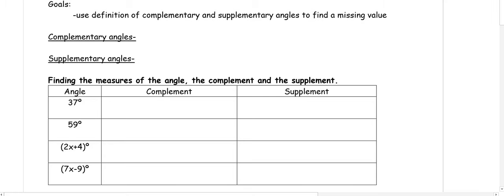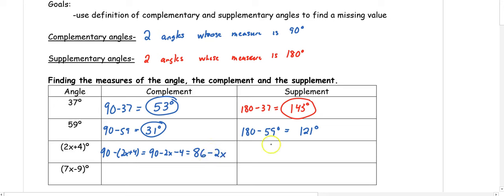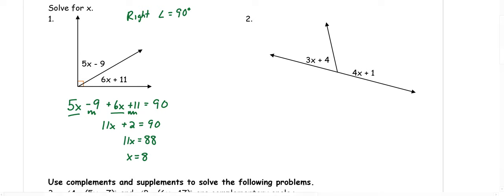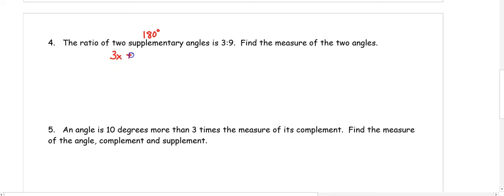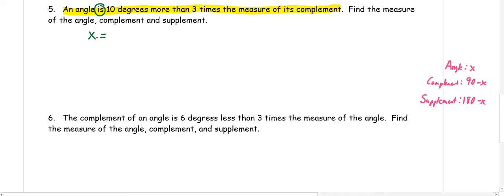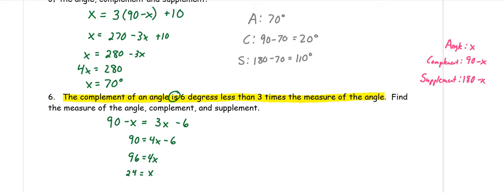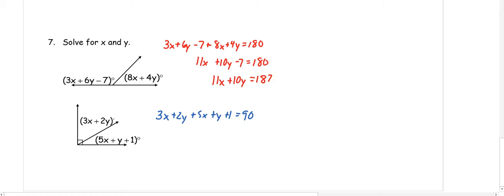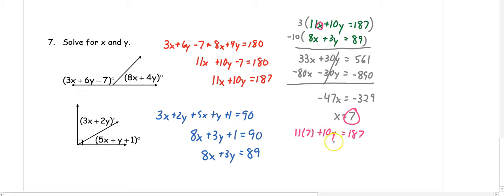U1D9 Angle Vocab Part 2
U1D9 Geometry Angle Vocab with Complementary and Supplementary angles